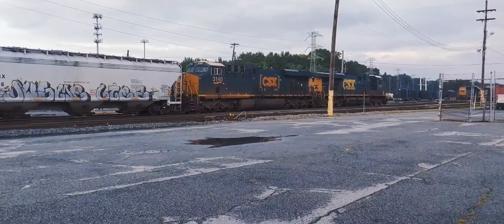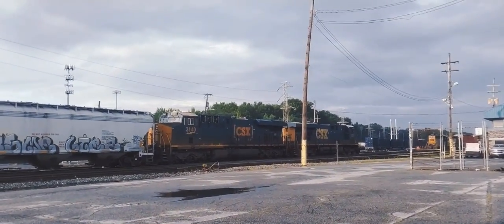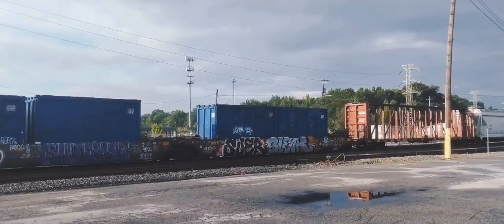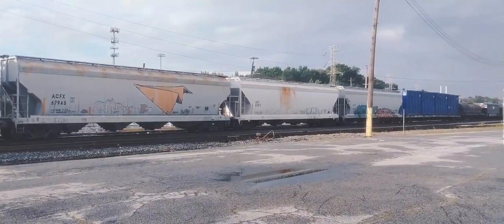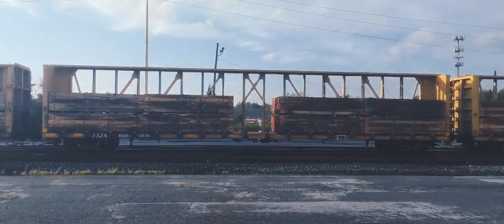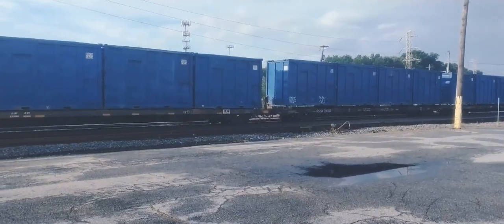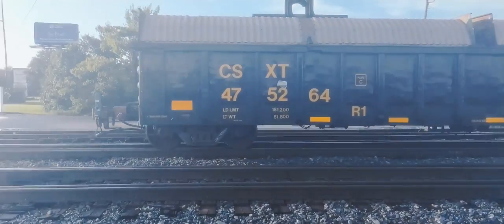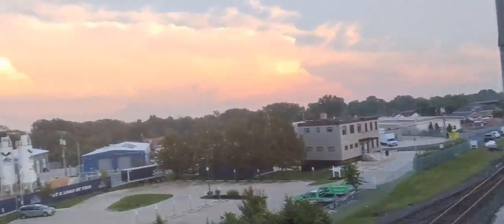Attacked while explaining CSX Train Handling Techniques!! Do Not Miss it!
In this video, I explain train handling techniques such as starting and stopping.  Also, while explaining such techniques I was attacked.  Do not miss!